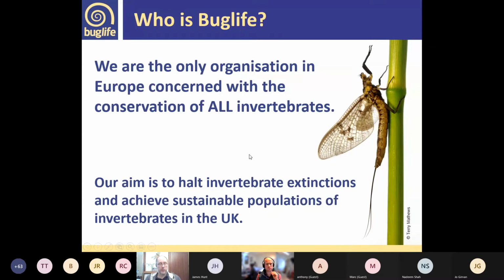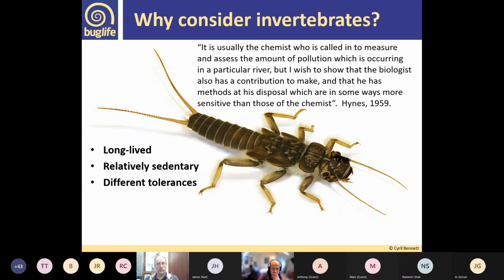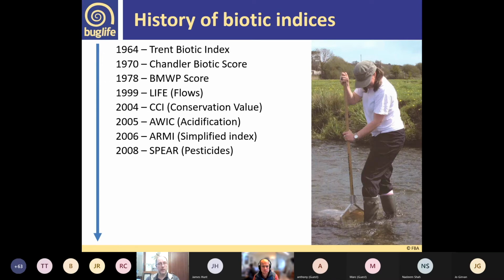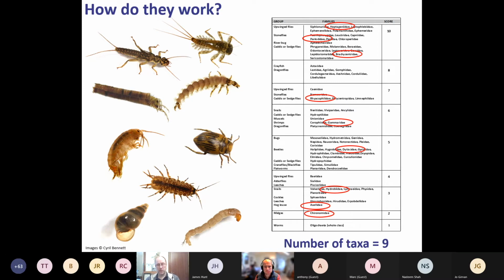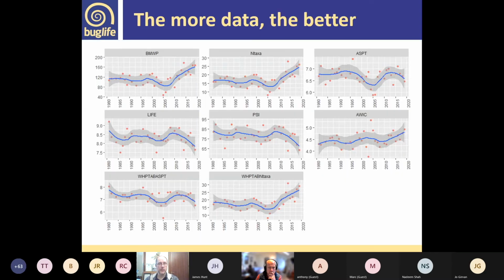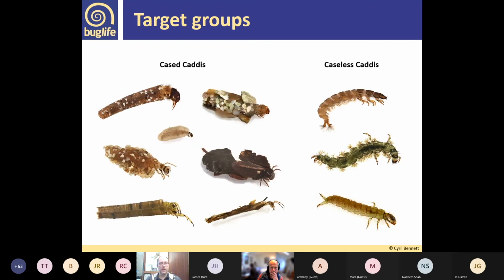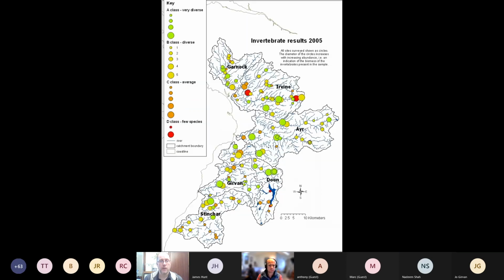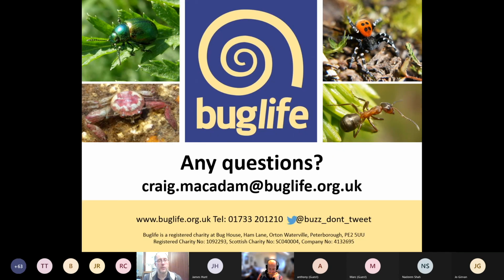Water Quality – what do the bugs know?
Craig Macadam - Buglife